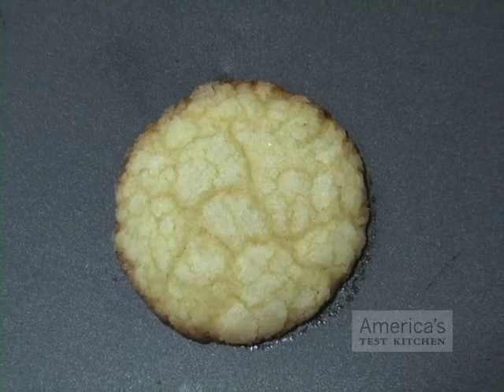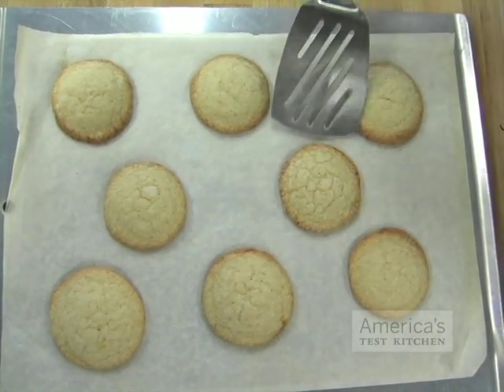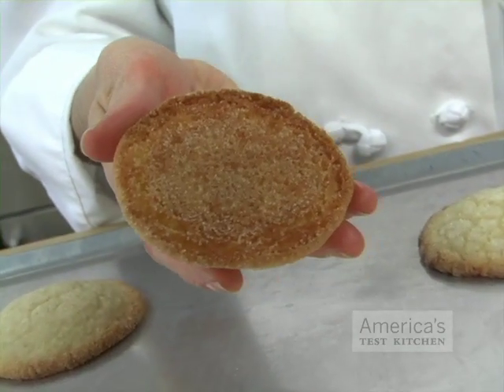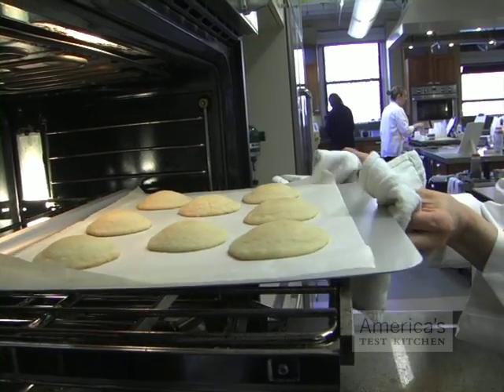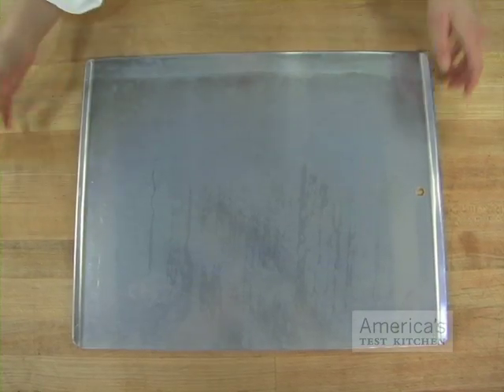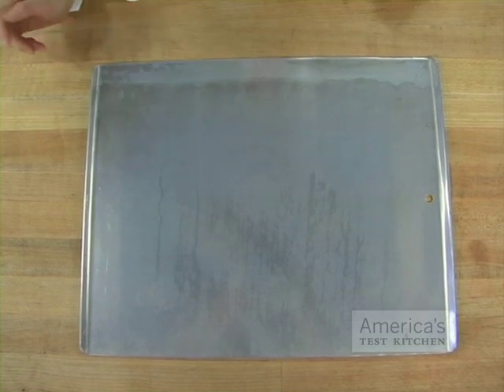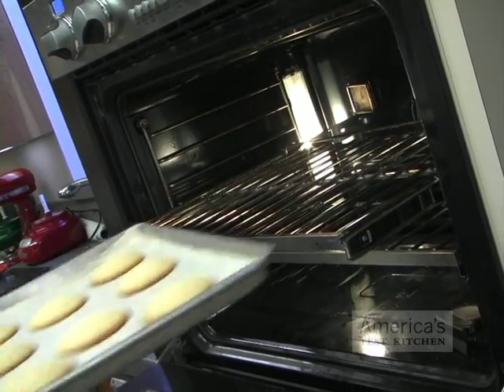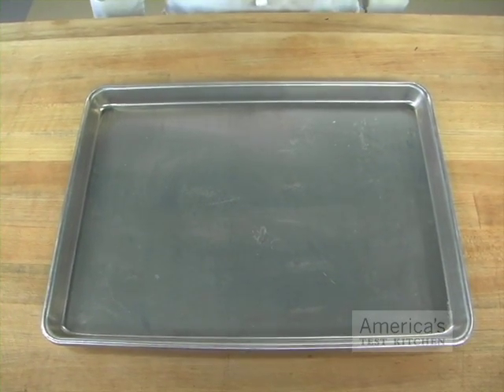Equipment Testing: Best Cookie Sheets & Our Testing Winner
Cookie sheets come in many materials, sizes, thicknesses, and finishes, insulated or not, with rims or not. What works best? Is anybody making a quality cookie sheet for home bakers?

We tested 8 cookie sheets to find the best one:
Vollrath Wear-Ever Cookie Sheet (Natural Finish)
Fat Daddio’s Cookie Sheet, Commercial Weight
AirBake by T-fal Natural Insulated Large Cooking Sheet
USA Pans Cookie Sheet, 18" x 14"
Farberware Insulated Bakeware 14 x 16 Inch Cookie Sheet
Chicago Metallic Commercial II Traditional Uncoated Large Cookie Sheet
Norpro S/S Cookie Baking Sheet
Wilton Excelle Elite Air Insulated Sheet Pan